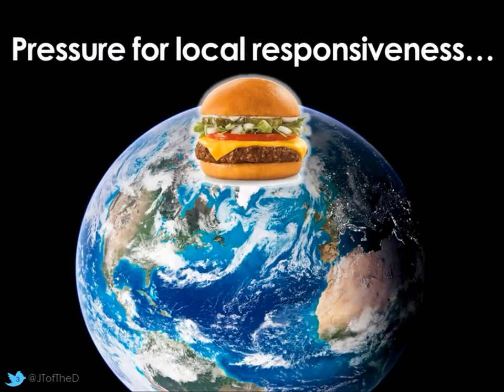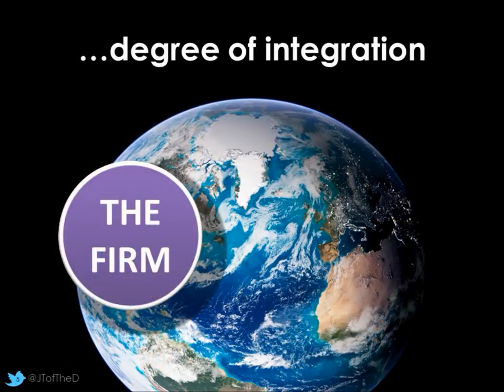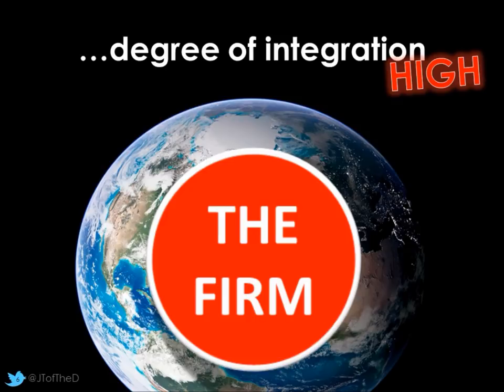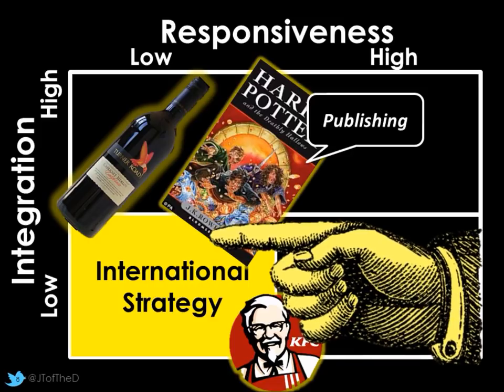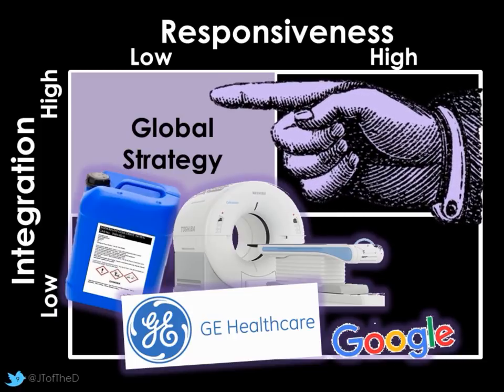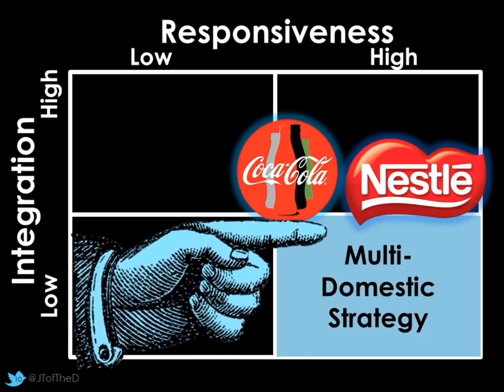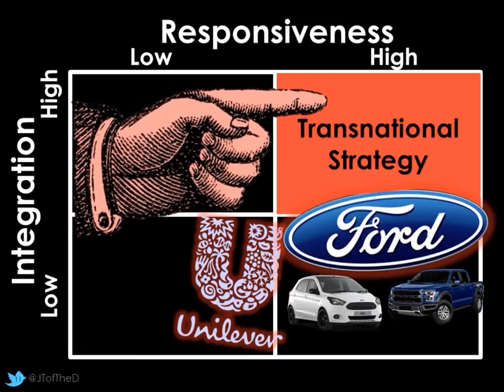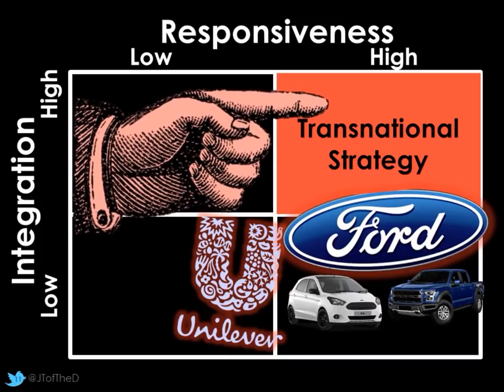Bartlett & Ghoshal's Model of International Growth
Bartlett & Ghosal's Model of International Growth maps out the approaches businesses can adopt as they seek to go international. The two determining factors are the level of responsiveness to the needs of new markets and degree of international integration of operations.
Chris Bartlett & Sumantra Ghosal published their theory in 1989, later updating it from three to four strategies with the inclusion of the low reponsive and low integration 'international approach'.

In this video I will give you a quick tour and explanation of the theory, although this very short video is designed as an intro or recap rather than be all and end all of theoretical study. It’s only just 5 minutes long after all!